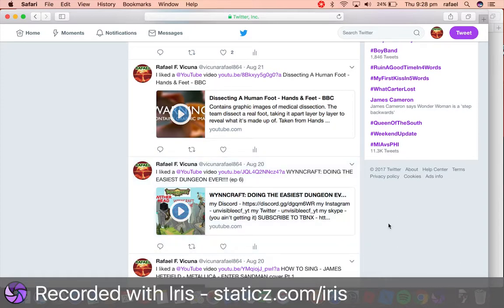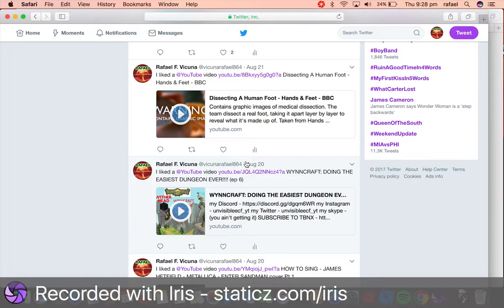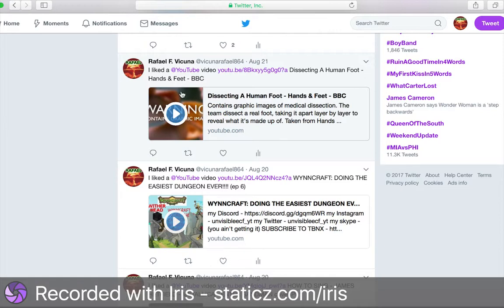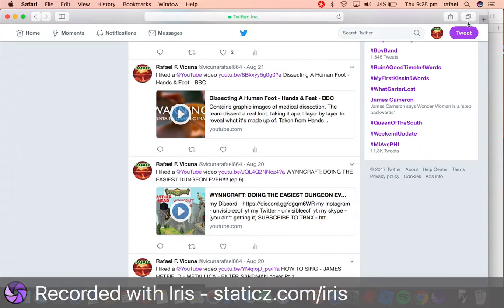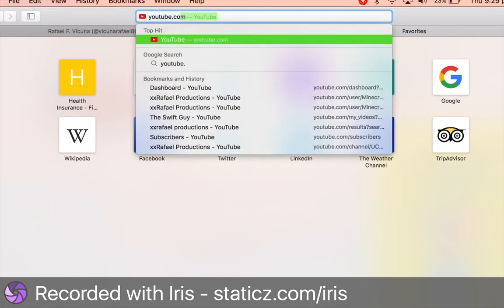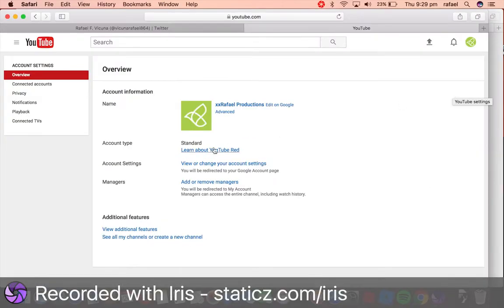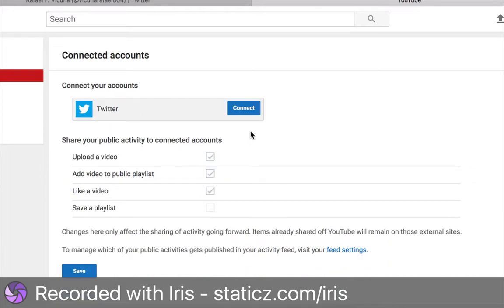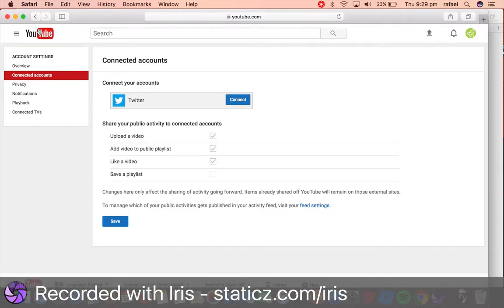How To Unlink Your Twitter Account from Youtube (2017 METHOD)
Have you ever wondered how to stop those automatic tweets everytime you like a video? Well, here's how!